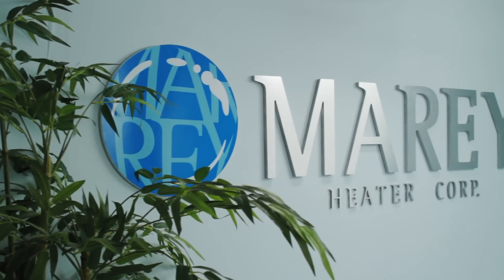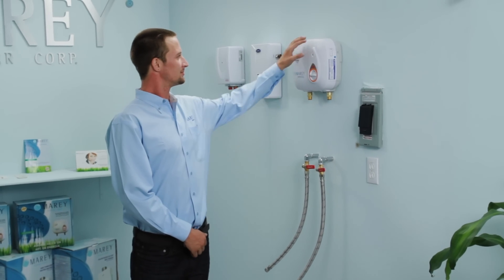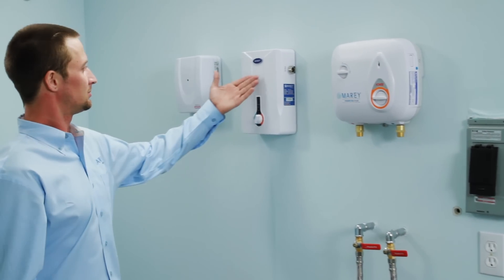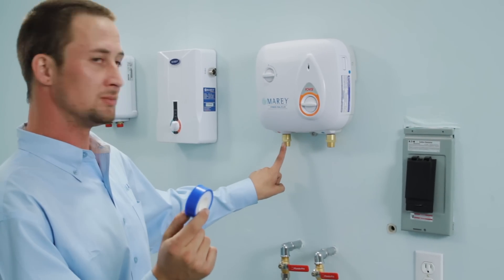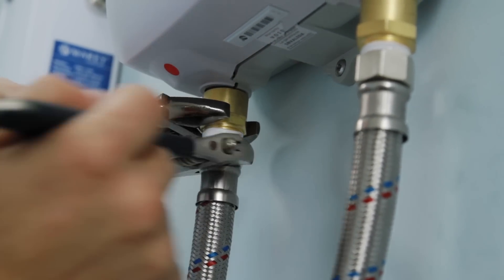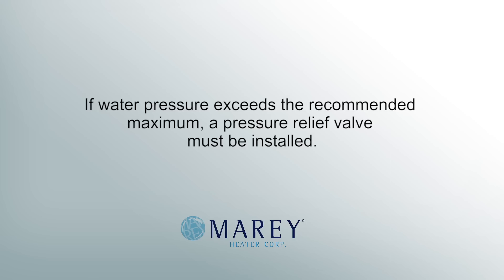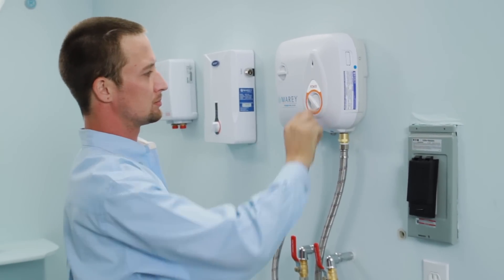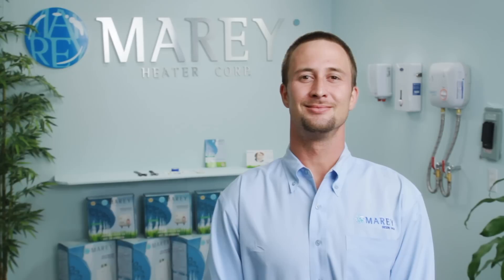Installation of Electric Tankless Water Heater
Installation video of Marey Electric tankless water heaters. This video is an instructional video that gives you insight how to install tankless water heaters correctly. The units comes with specific instructions which should be used for the installation.

Installation of:
- Marey Power Pak
- Marey Santon
- Marey ECO110

Marey Heater Corp. is a manufacturer/ distributor of tankless water heaters. The company has been dedicated to tankless water heaters since it's foundation 1955. Marey has a wide range of products, from one point of use water heaters to whole house water heating solutions.

Tankless water heaters, also called as on demand or instantaneous water heaters, uses water only when needed which can reduce the energy consumption up to 60%. Marey tankless water heaters are high quality energy efficient products that increases substantially homes energy efficiency.